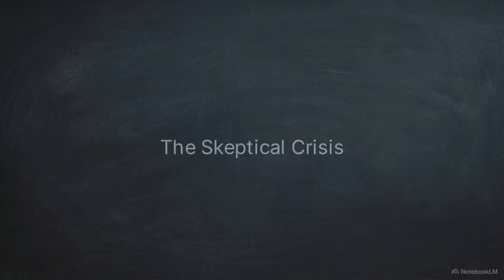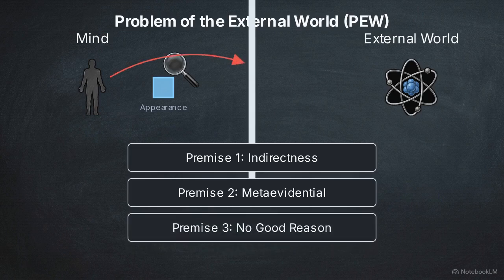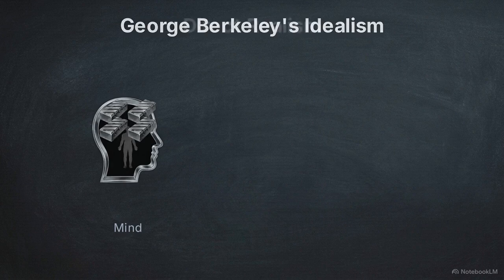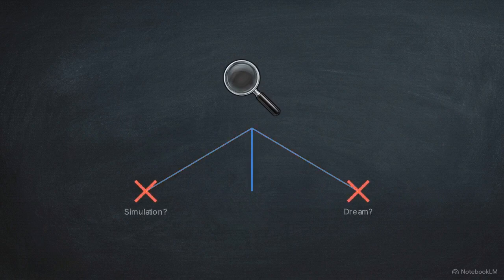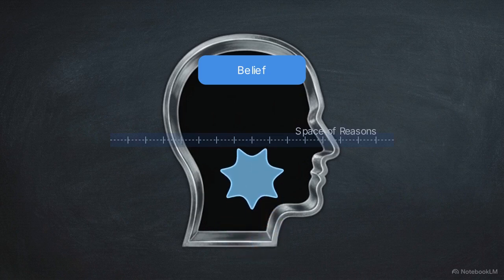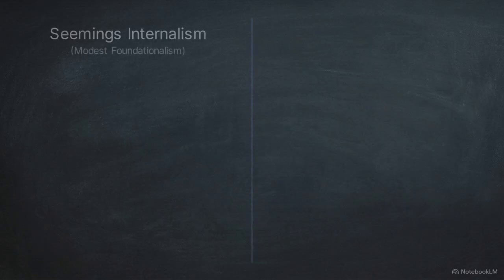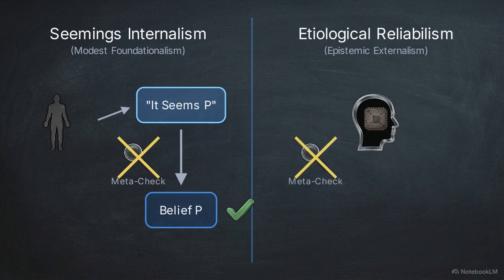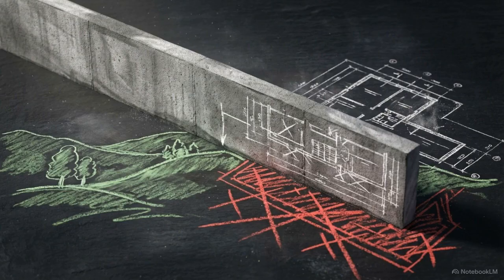Learning with Bert - The Architecture of Warrant Dismantling the Veil of Perception